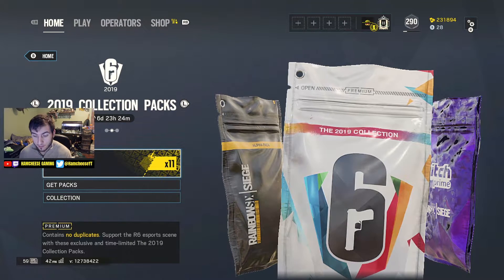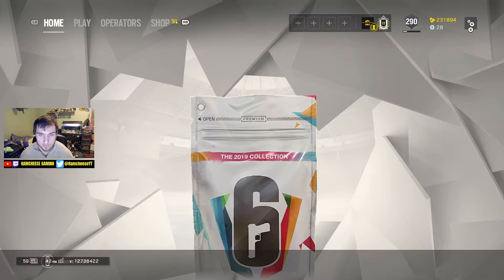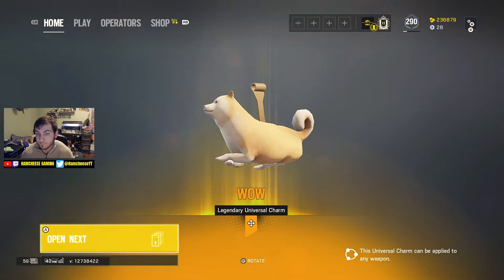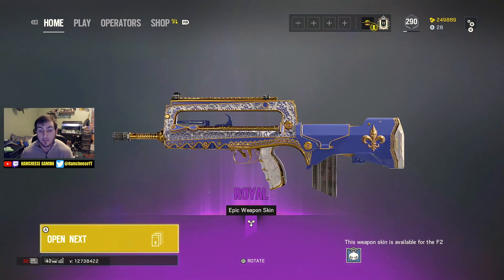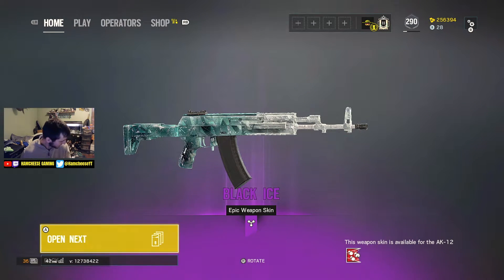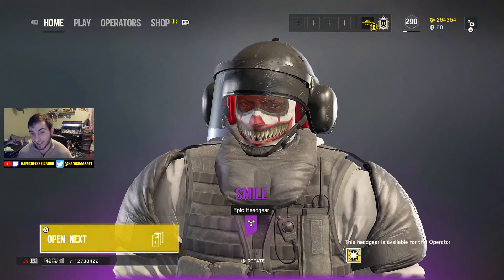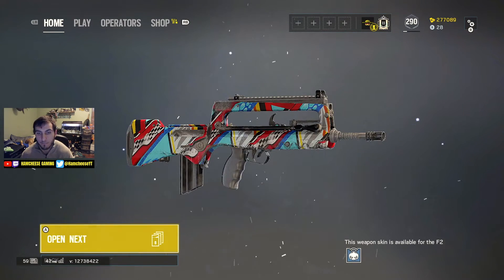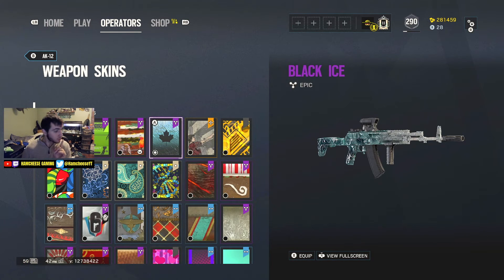130 ALPHA PACK OPENING. MY BEST PACK OPENING EVER!!! - Rainbow Six Siege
BLACK ICE BLACK ICE BLACK ICE BLACK ICE BLACK ICE!